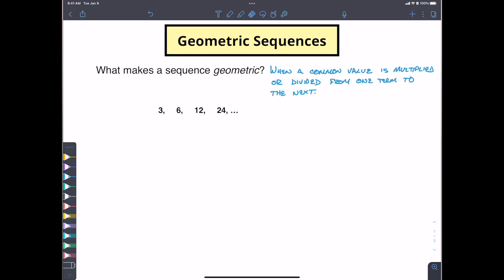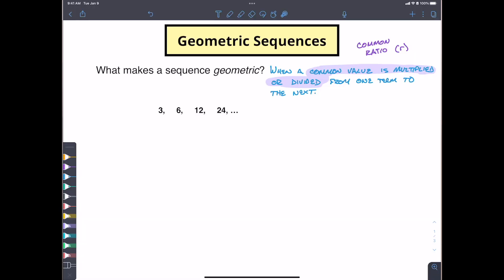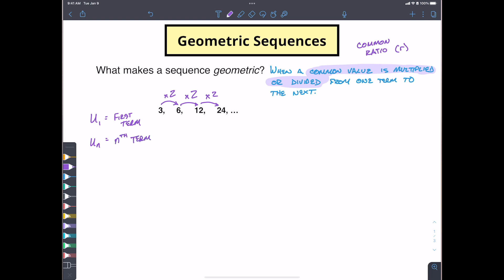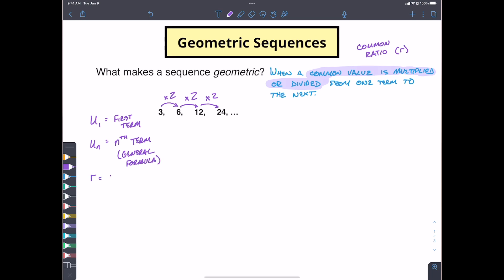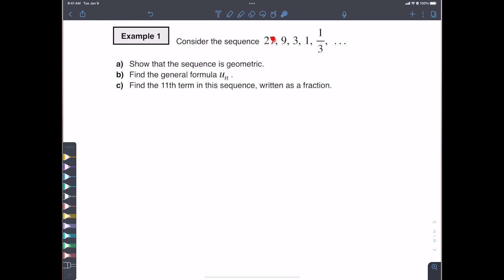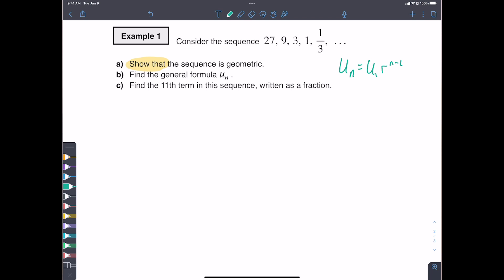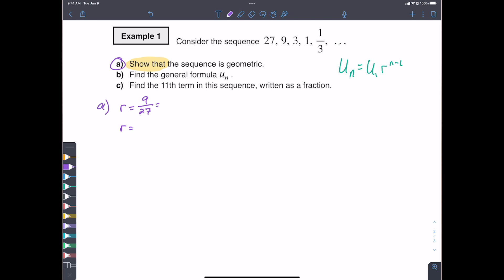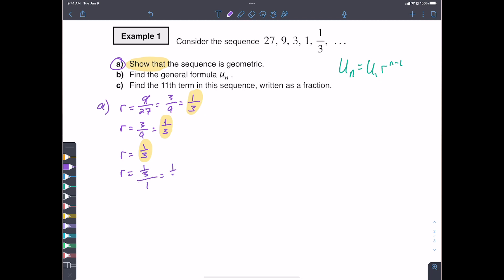Geometric Sequences - Finding the common ratio and the formula for Un | IB SL Math AA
This video will cover what makes a sequence geometric and how to find the common ratio and the general formula (Un) for a geometric sequence.

Chapters:
0:00 - Introduction
0:27 - Definition of an geometric sequence
2:05 - Finding the common ratio (r)
5:57 - Finding the general formula of a geometric sequence
9:12 - Example for finding a geometric sequence
11:50 - Some rules of exponents review
13:52 - More rules of exponents review
16:24 - Wrapping it all up